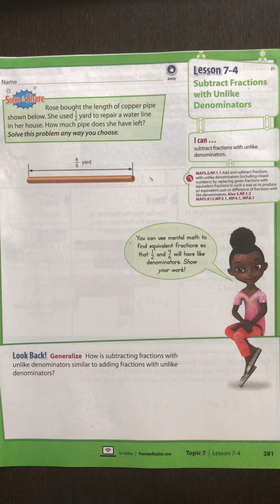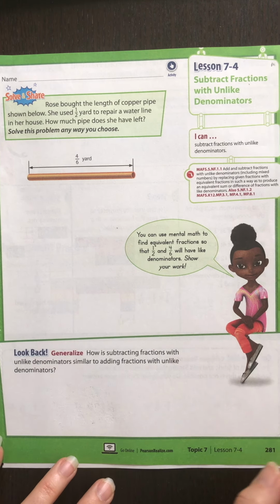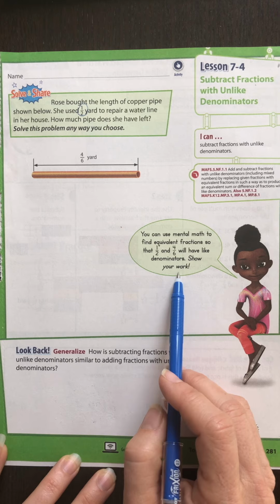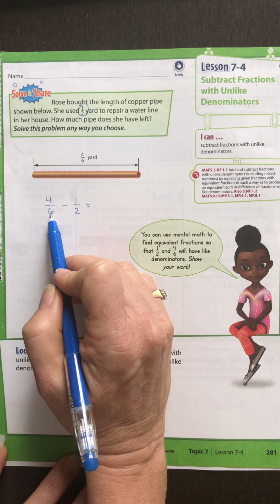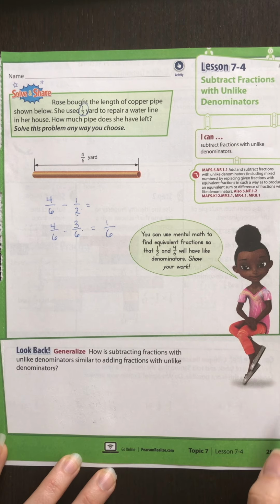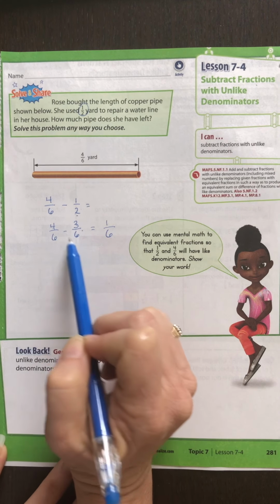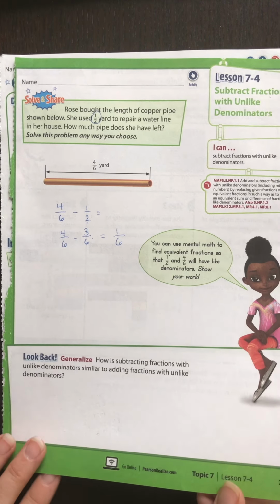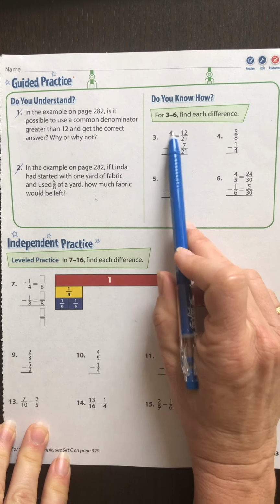January 8, 2021